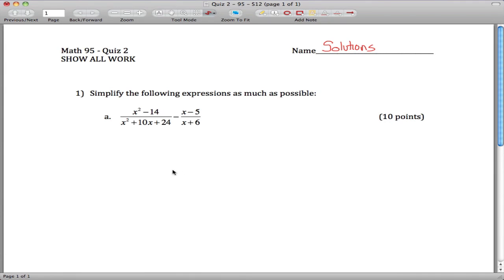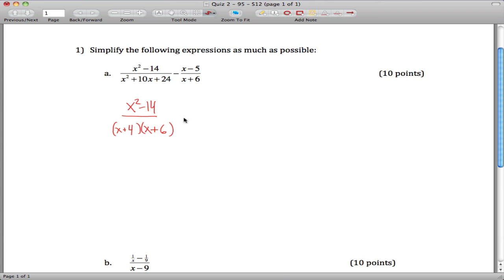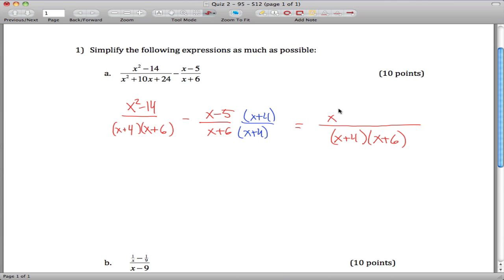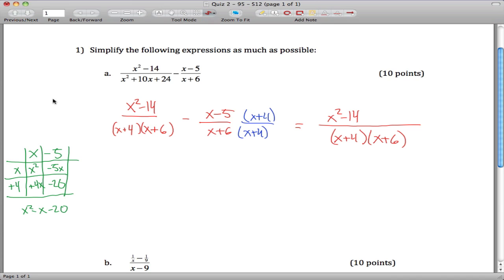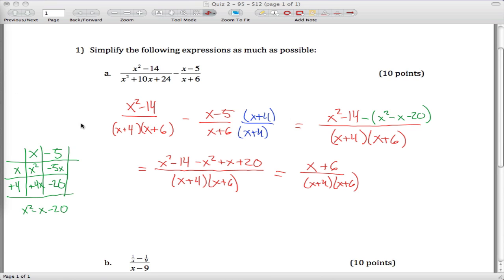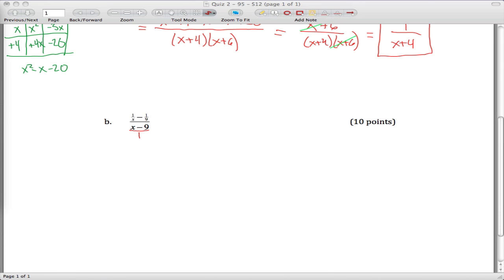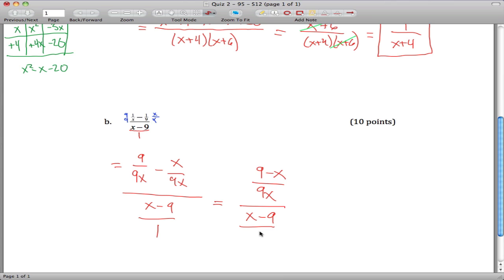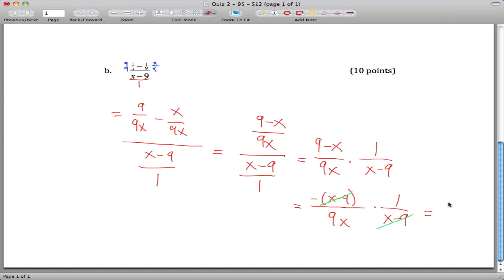complex rational expressions quiz